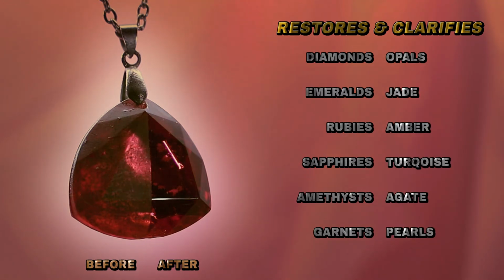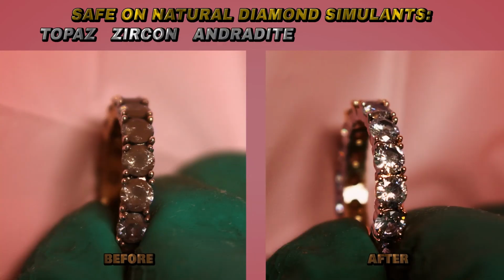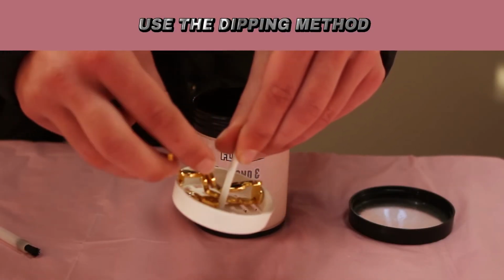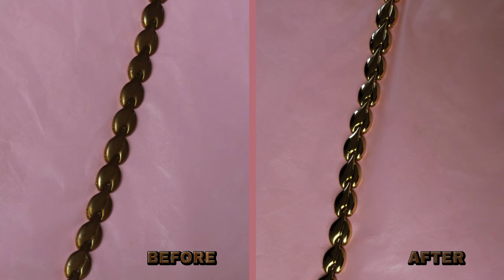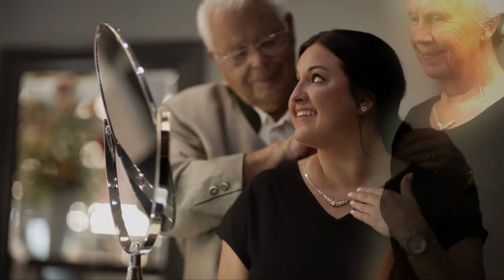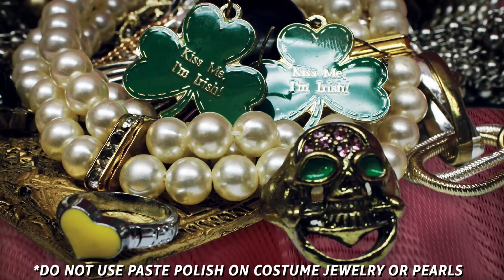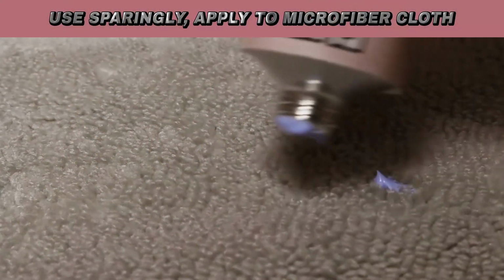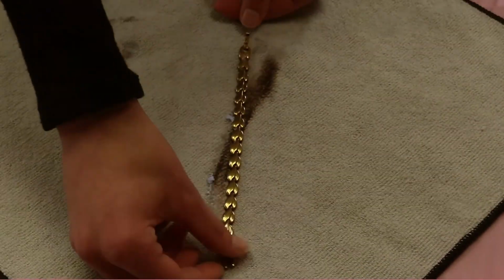FLITZ Jewelry Care Kit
Legendary cleaning, polishing and buffing products for your home, car, boat, and more!

German engineering and American know-how made in the USA!
Flitz It!